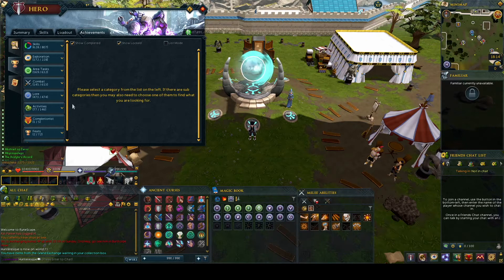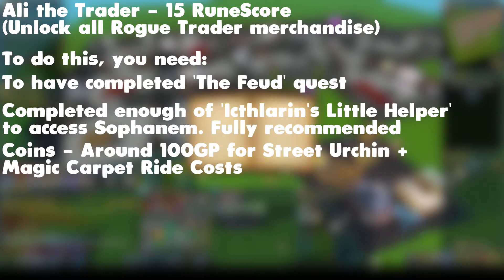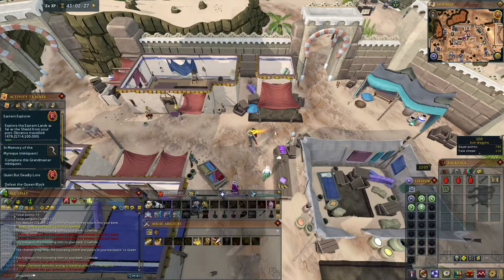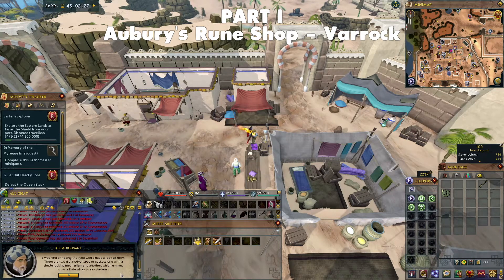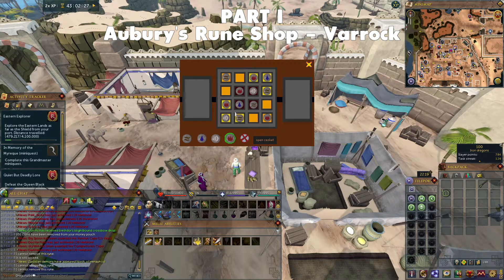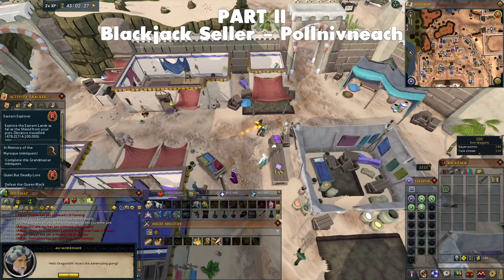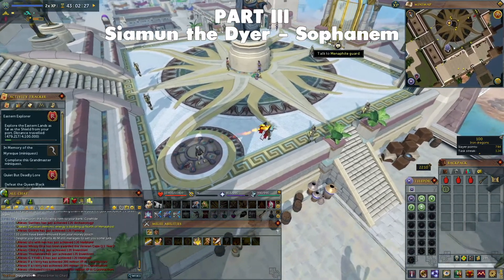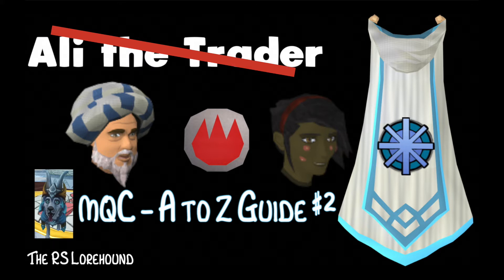Ali the Trader - A to Z MQC Guide #2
Ali the Trader will be covered in detail within this guide! Welcome to my second A to Z guide on the Master Quest Cape!

Quick Timecodes:
Requirements Covered in this Video: (0:00)
Lengthiest and Hardest Requirements Videos: (0:12)
What You Should Know + These Guides are Ironman Friendly =): (0:33)
Ali the Trader Requirements and Tips: (0:54)
How to Obtain Dyes Easily (For Ironmen): (1:32)
Ali the Trader Requirements and Tips Continued...: (2:00)
To Begin...: (2:18)
Ali the Trader - Part I - Aubury's Rune Shop - Varrock: (2:35)
Ali the Trader - Part II - Blackjack Seller - Pollnivneach: (5:47)
Ali the Trader - Part III - Siamun the Dyer - Sophanem: (7:40)
Outro - Any Questions?: (9:01)